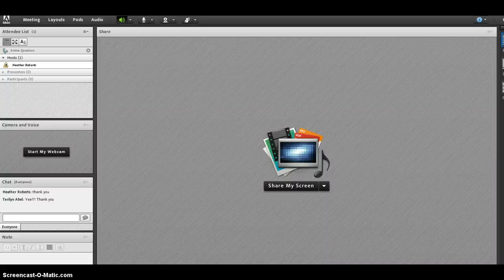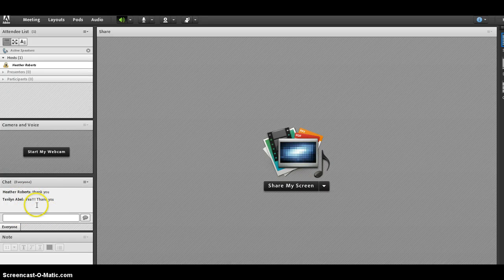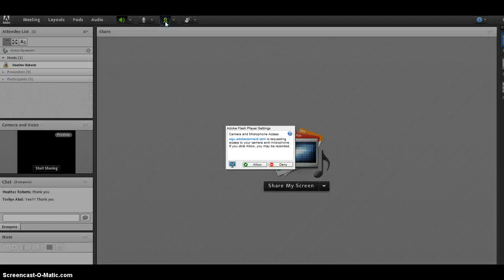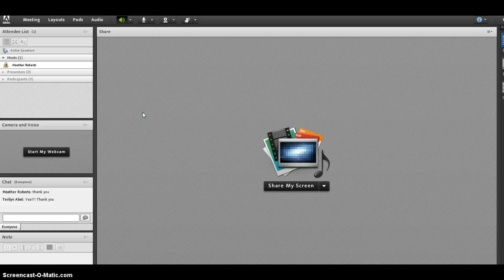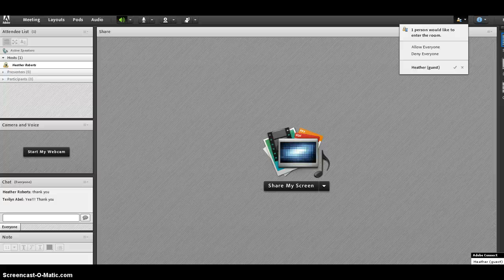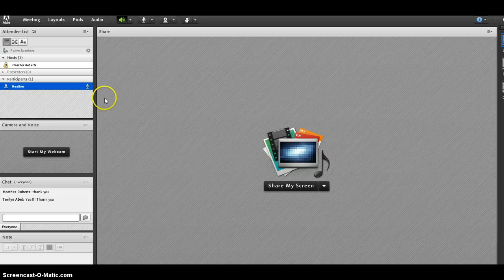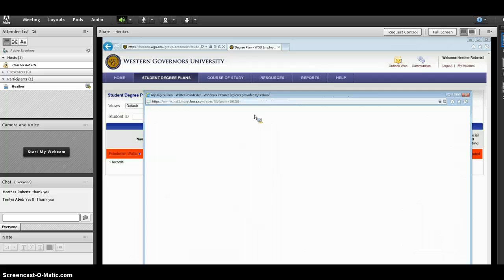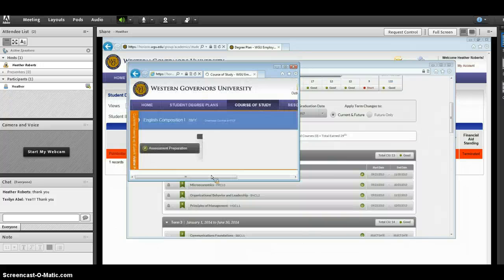Adobe Connect Screen Sharing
the process of how to use Adobe connect.